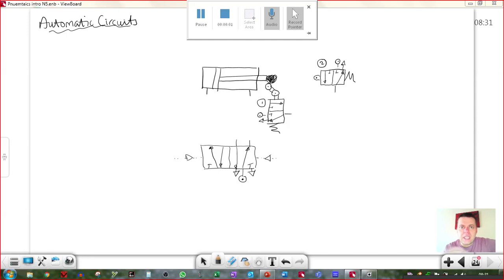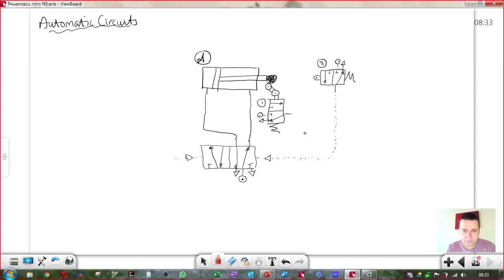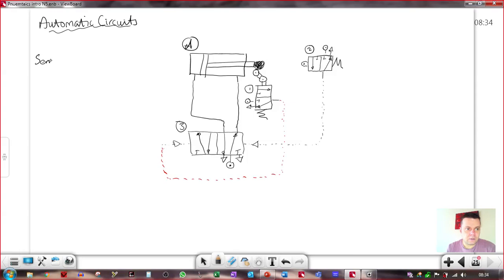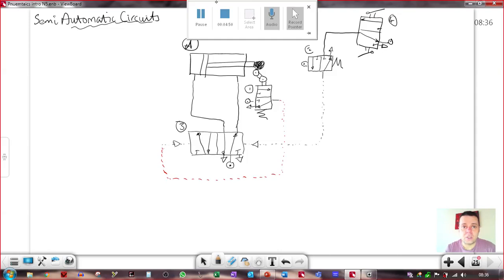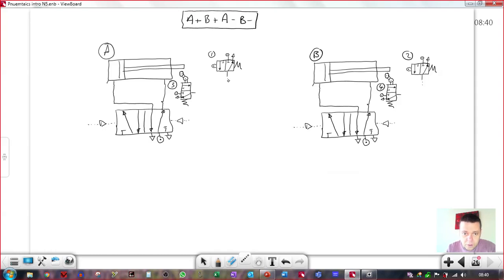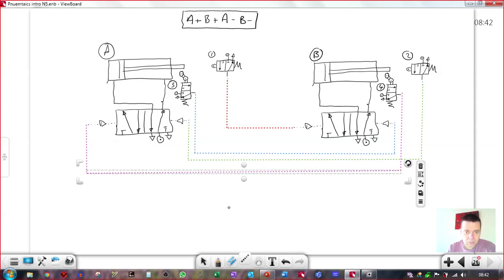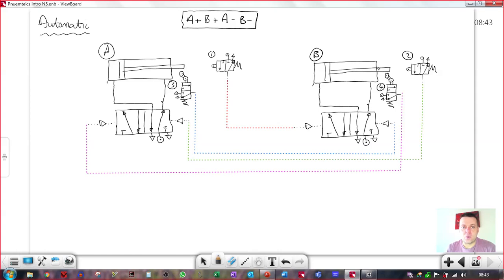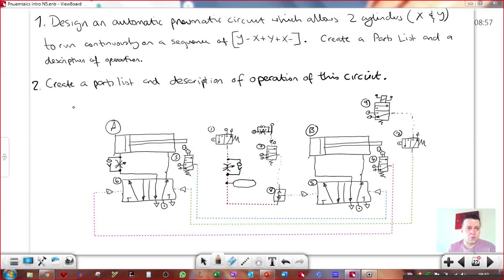Pnuematics 10 Auto and Semi Auto Circuits